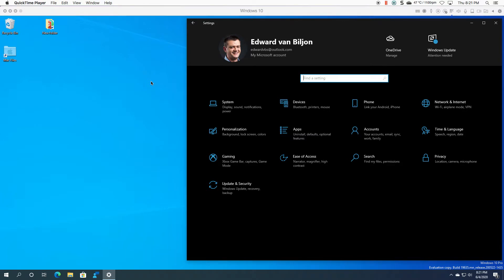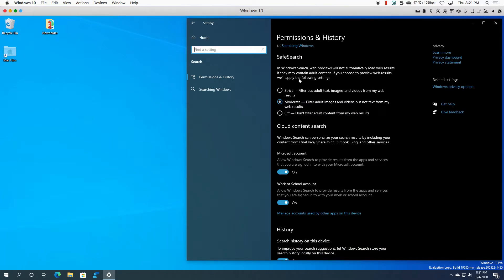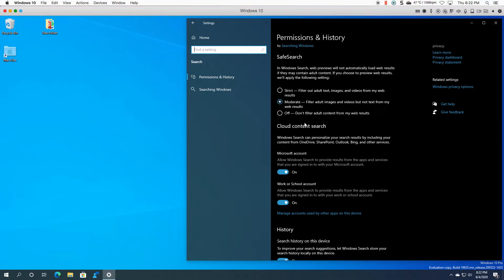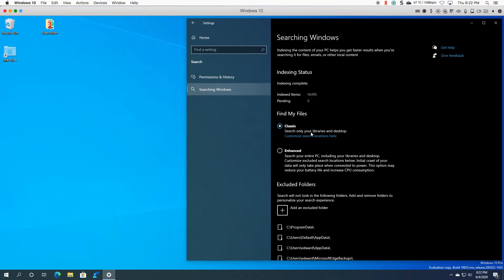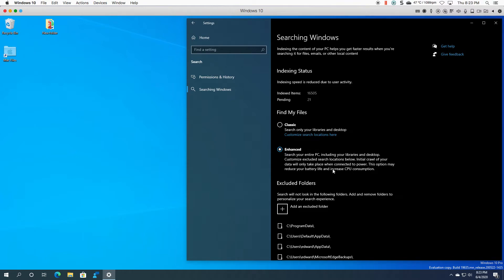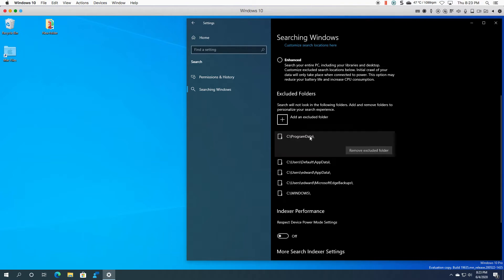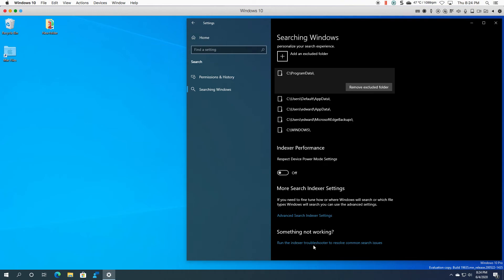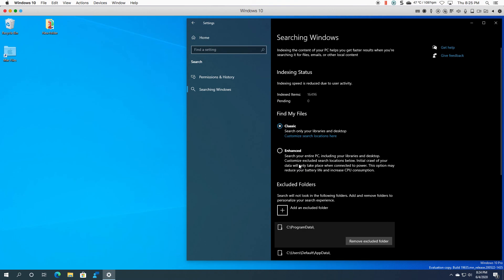Windows 10 - Search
In this video we take a look at the Search option in Settings and we go through the various sections of Search.